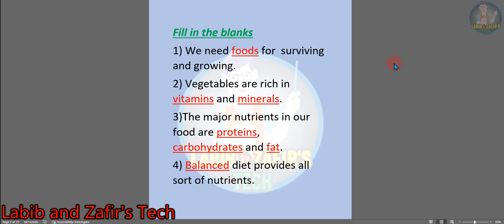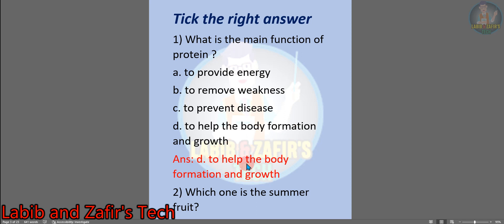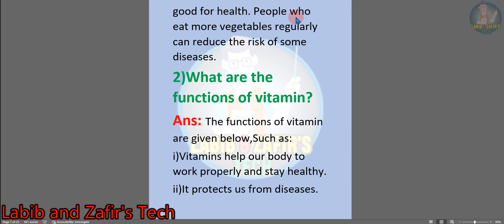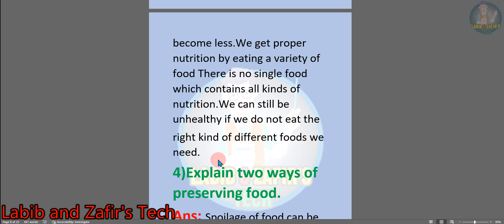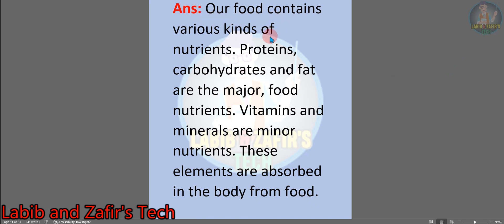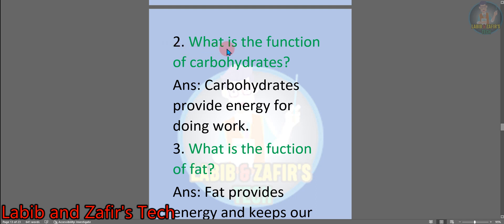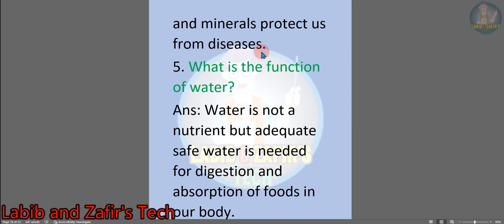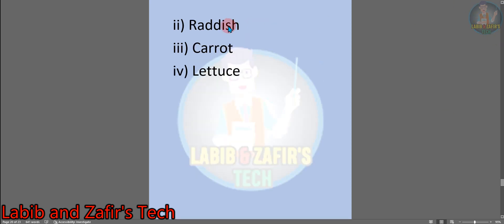Class -3 (E.V) Science-Chap -7(Food) ৩য় শ্রেণির বিজ্ঞান অধ্যায়-৩ । Class 3 Biggan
Class -3 (E.V) Science-Chap -7(Food) ৩য় শ্রেণি বিজ্ঞান । Class 3 Biggan.৩য় শ্রেণির বিজ্ঞান খাদ্য প্রশ্ন উত্তর